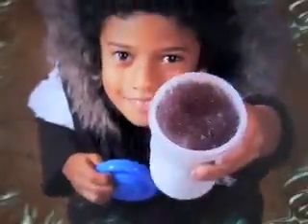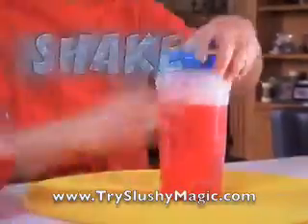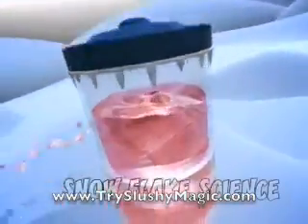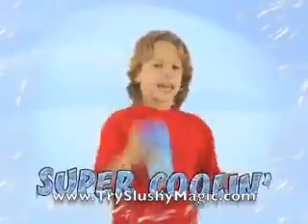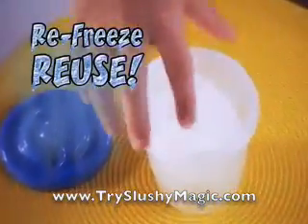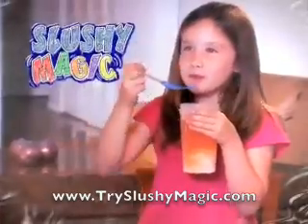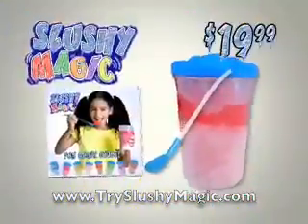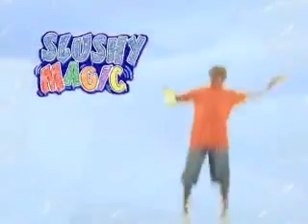Slushy Magic Commercial - As Seen On TV